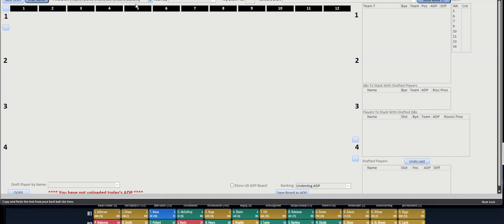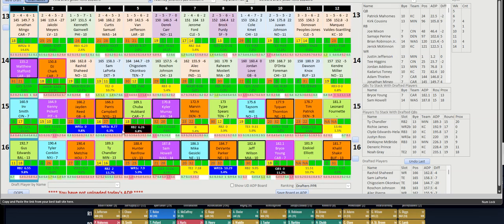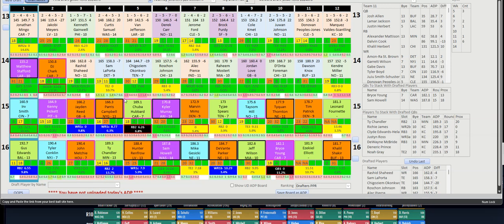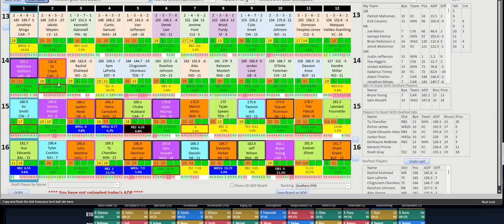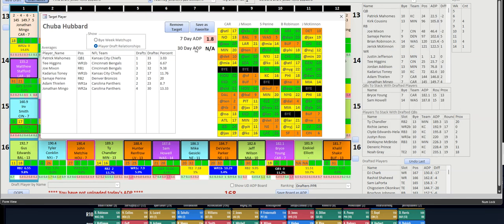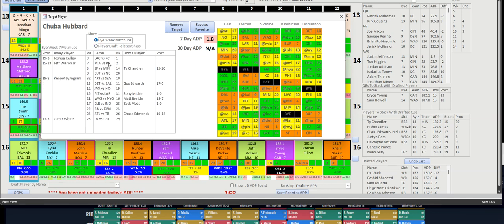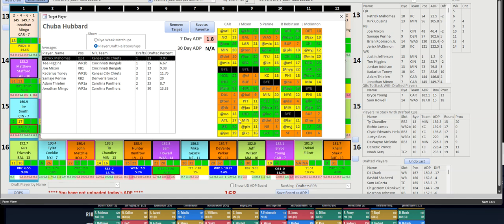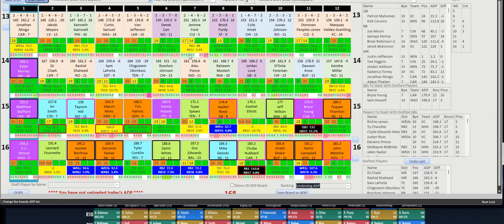Draft Board Features Part 2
Looking at some more cool features of our draft assistant.